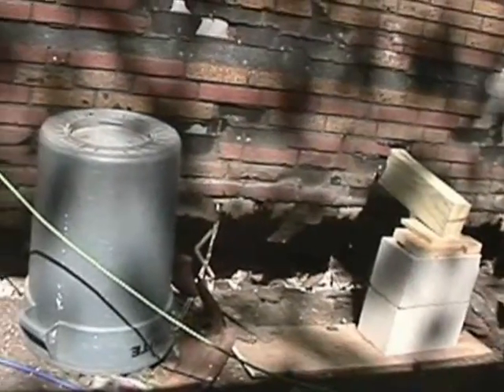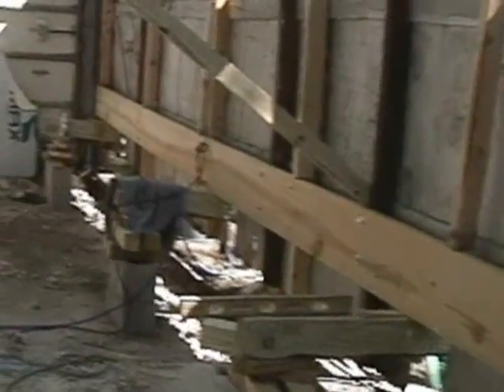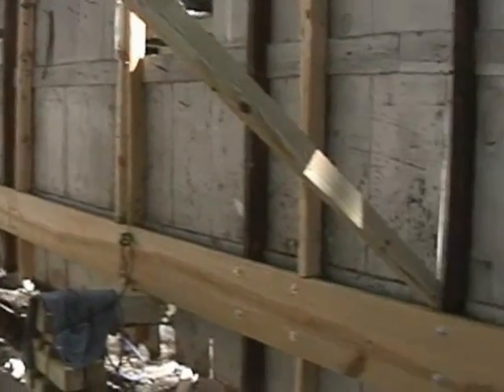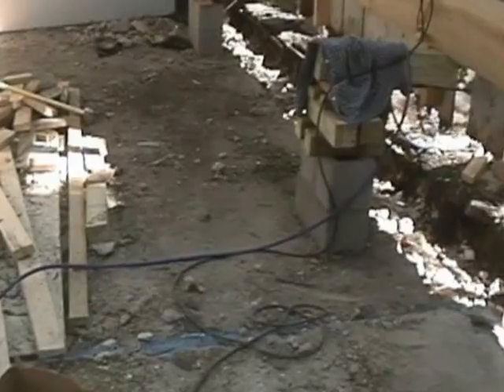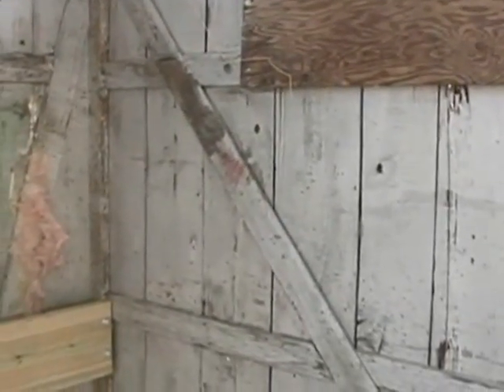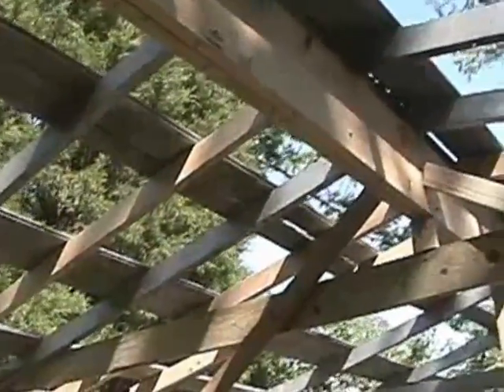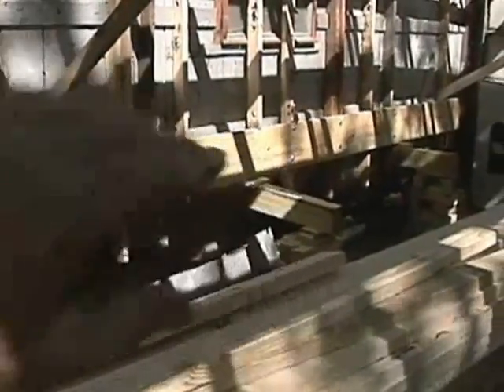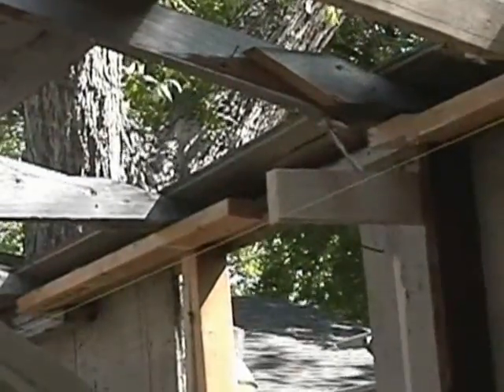saving your garage part 1 when there is no hope , see part 2 and 3 for continue in description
How to raise and pour a foundation under an existing garage don't attempt this project unless you have knowledge of construction and framing experience .  Part 2 Part 3